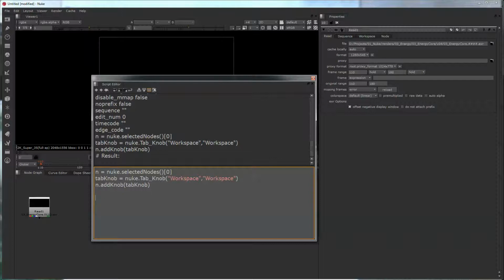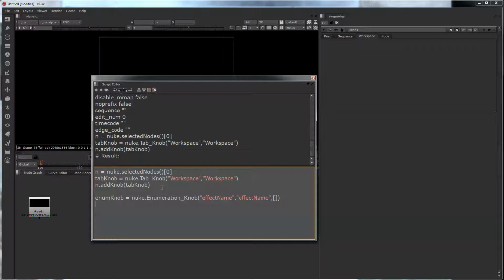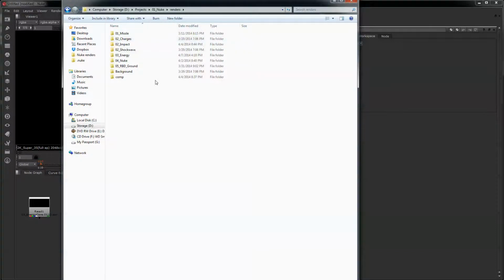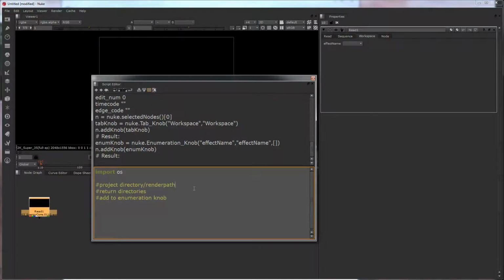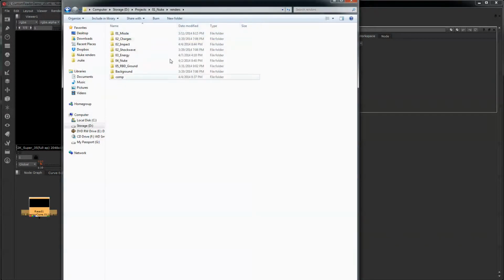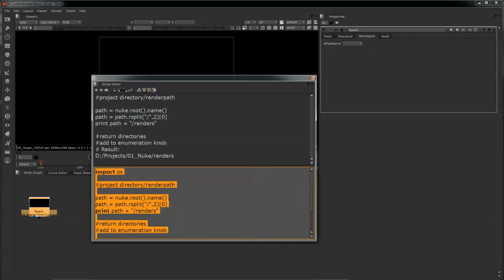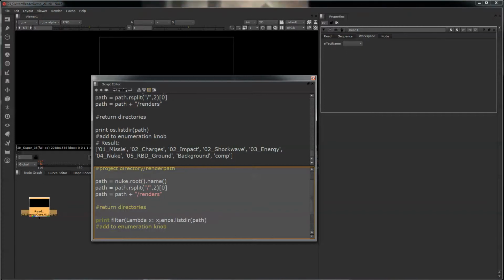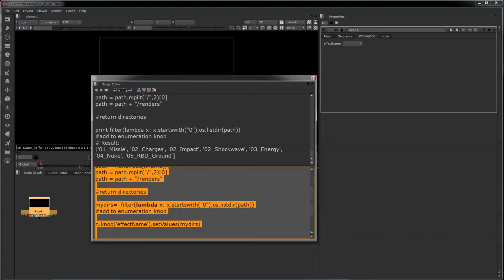01 enumerationKnobs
Video on how to make a custom reader for footage from houdini